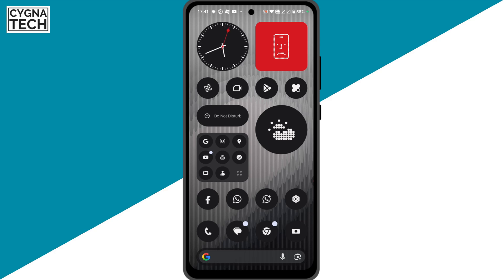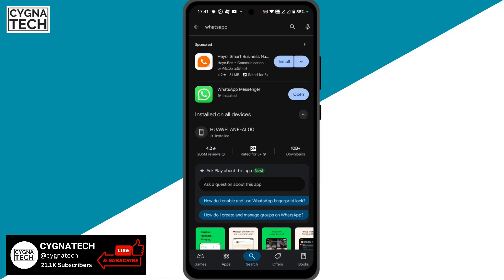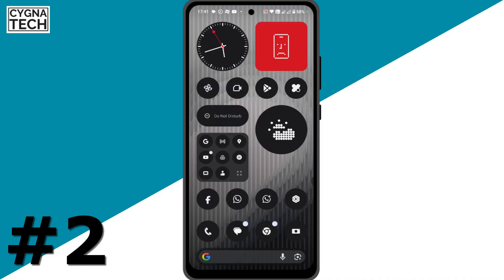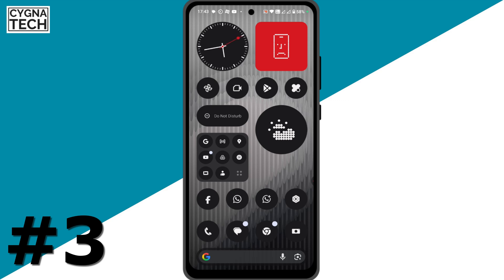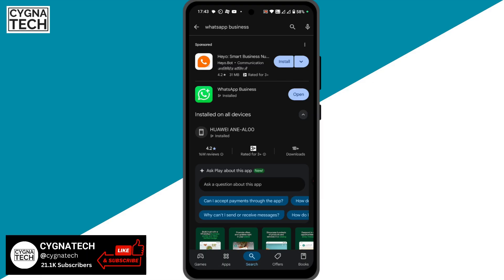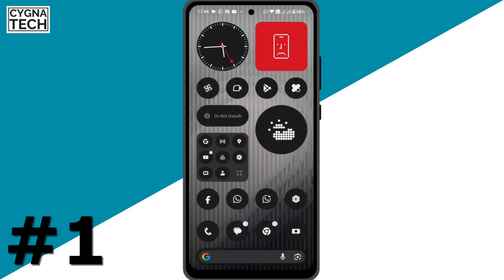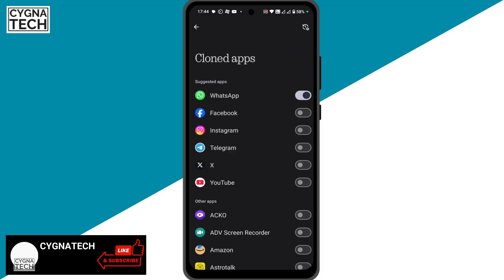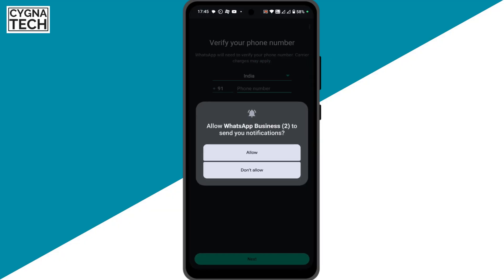📱 How To Use 4 WhatsApp Applications Simultaneously On THE Same Phone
Want to run four WhatsApp accounts on one phone? 🔄 In this 2025 tutorial, I’ll show you the step-by-step method to install and use four separate WhatsApp apps simultaneously—no root required! Works on Nothing, OnePlus, Samsung, Xiaomi, Oppo, and most Android phones.

⚠️ Important Notes for 2025:
✔️ No WhatsApp ban risk (Official methods only)
✔️ Works with latest WhatsApp versions
✔️ Battery optimization tips for multiple accounts

💬 Comment: "How many WhatsApp accounts do YOU need?"